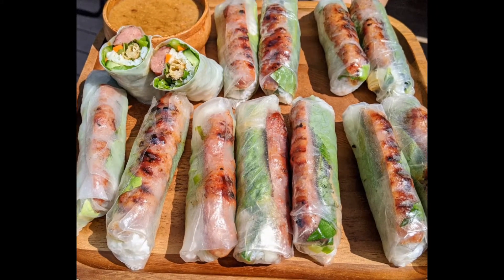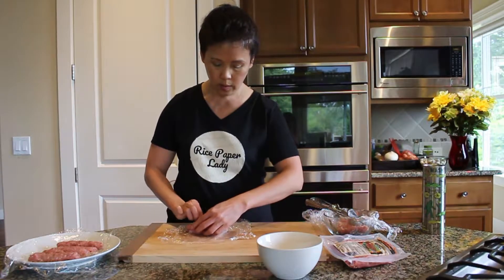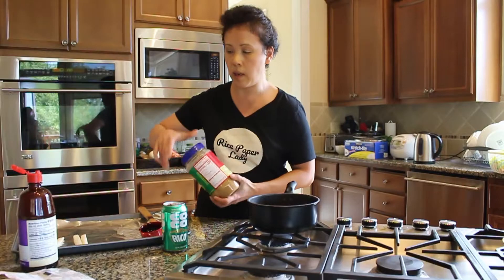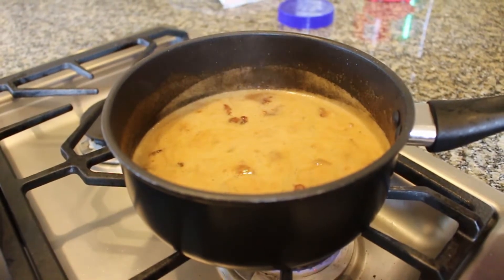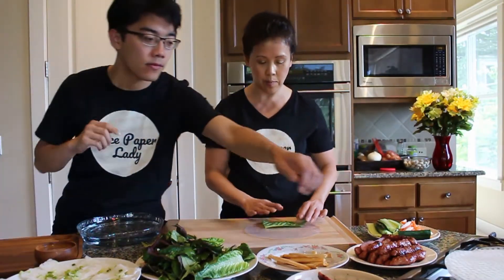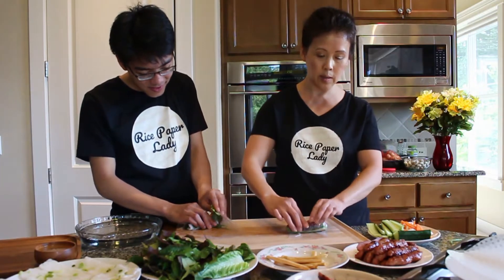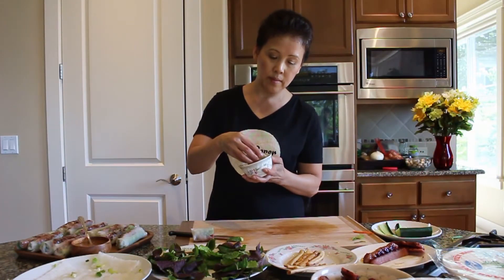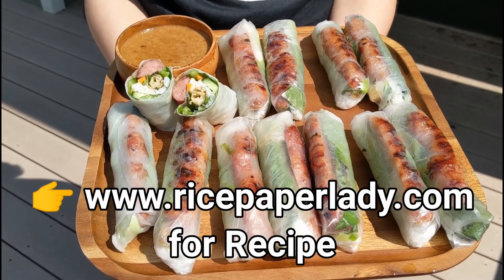Grilled Pork Sausage (Nem Nuong) Spring Rolls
How to make easy grilled pork sausage - Nem Nuong Spring Rolls.  Nem Nuong is Vietnamese grilled pork sausage. This is a lighter fresher way to enjoy the grilled pork and you wont feel bad about eating tons of them.   In addition to the pork, the filings have crunchy fried eggroll wrapper, fresh Vietnamese herbs, and sweet pickled carrot daikon. Roll them up and dip the rolls in a sweet, savory peanut sauce.  They are the perfect gluten-free low carbs meal and the taste is divine! We live in Seattle and there are several restaurants/stores that sell  the pork patties seasoned and ready to grill.